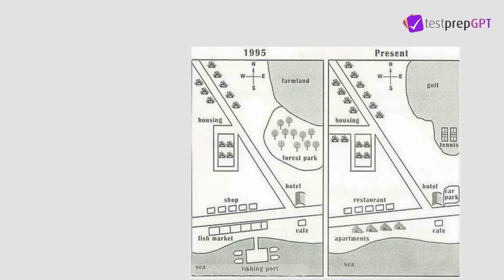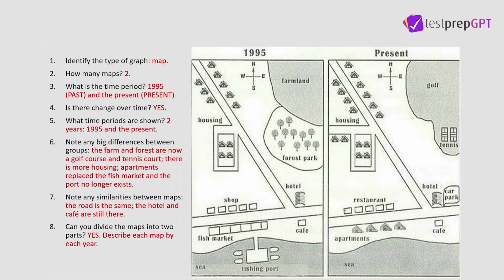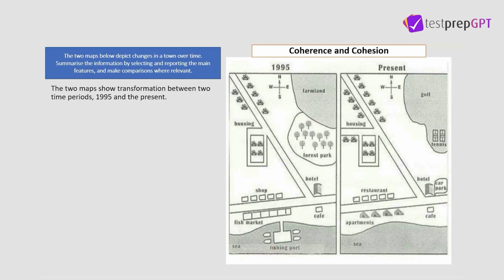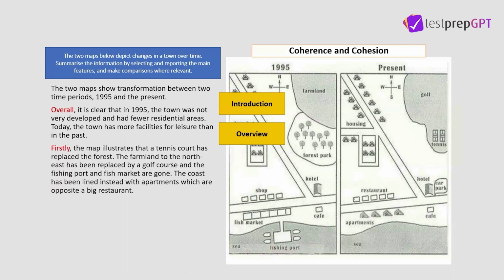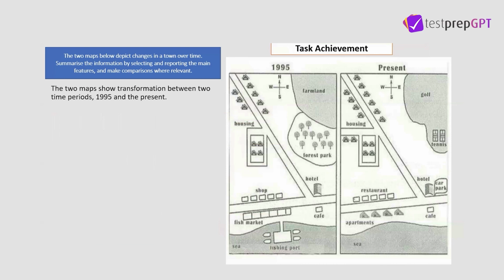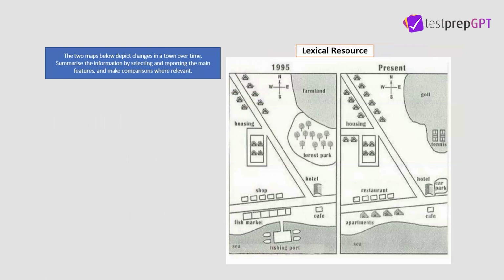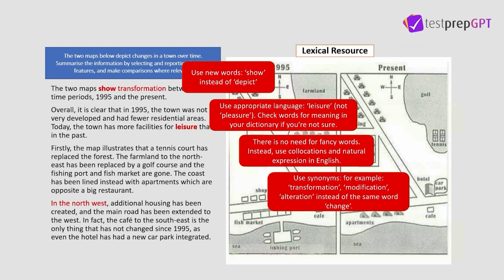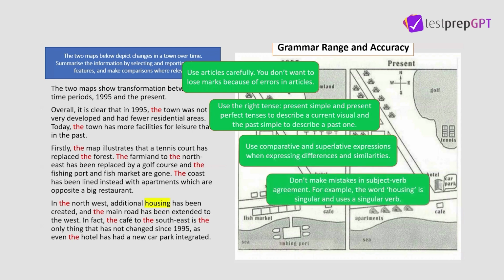Description of IELTS Writing Task 1 | testprepGPT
In Task 1 of the IELTS Academic Writing test, describe and summarize visual data, comparing trends, differences, and significant features, using clear and precise language.